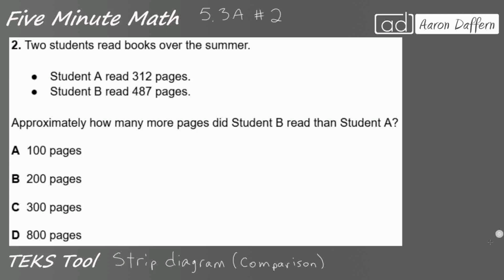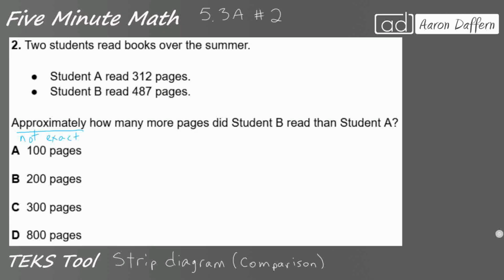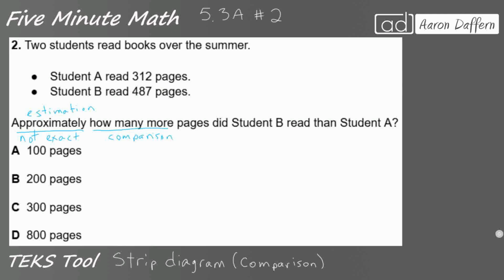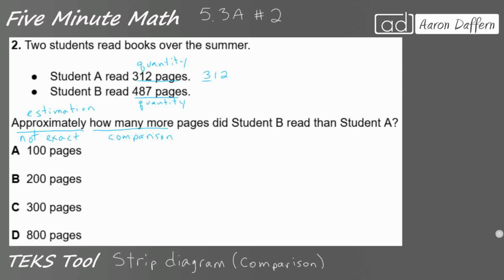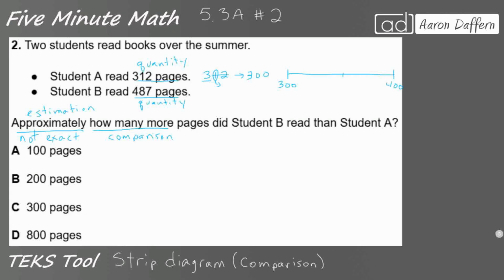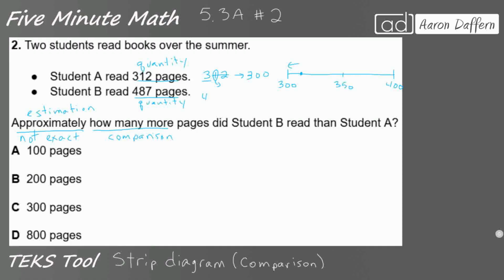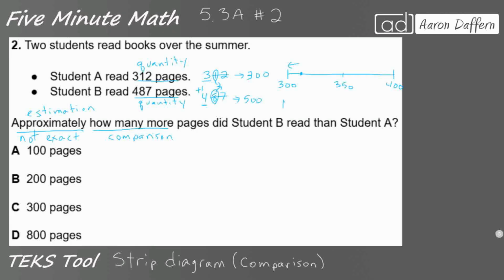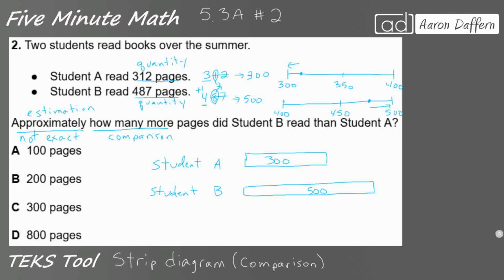TEKS Tools Strip Diagram: Comparison (5.3A #2)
Learn how to use strip diagrams to solve comparison problems involving estimation. More information about 5th grade TEKS Tools can be found